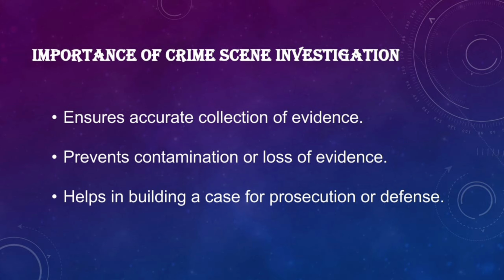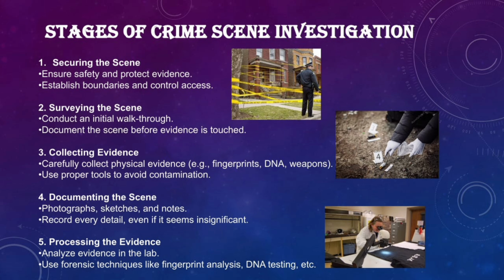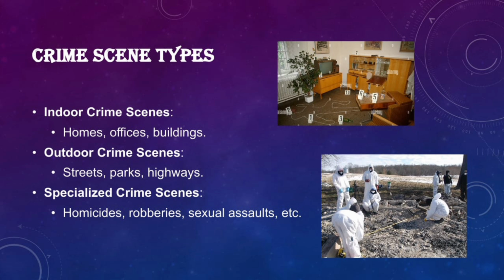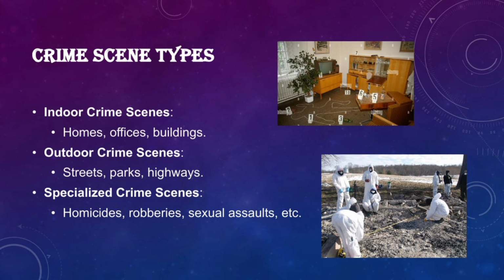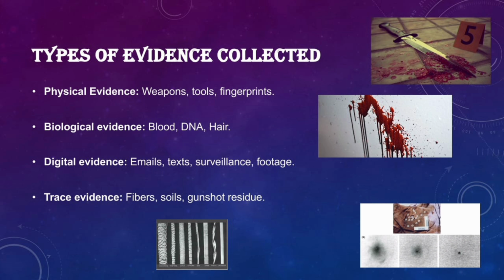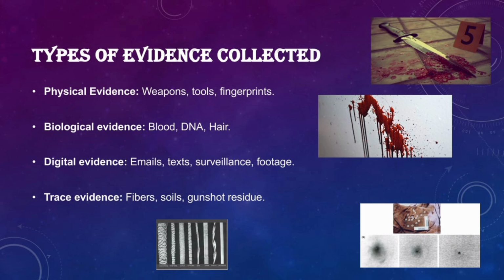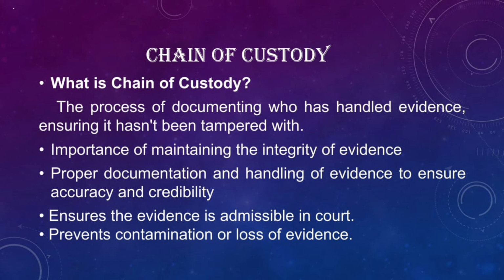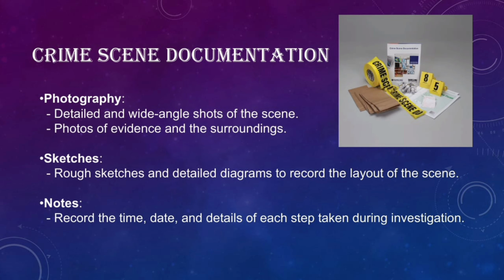Unveiling the Science Behind Solving Crimes | CSI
Presented by
Aswathy Ramesh
Volunteer
Shivi Forensics

Join us as we delve into the fascinating world of forensic science and uncover the intricate techniques used by crime scene investigators to solve real crimes. From the crime lab to the courtroom, we'll explore the rigorous process of evidence analysis and how it helps detectives piece together the puzzle of a crime. Through gripping case studies and expert insights, we'll separate fact from fiction and explore the differences between detective fiction and the real deal. Get ready to enter the world of CSI and discover the cutting-edge science behind solving crimes.